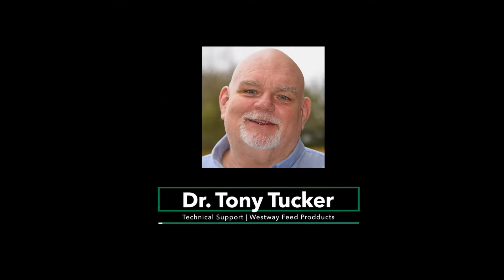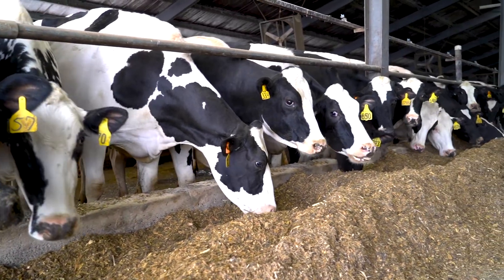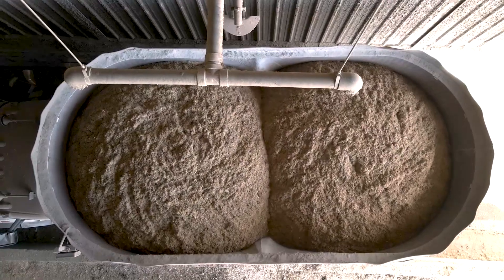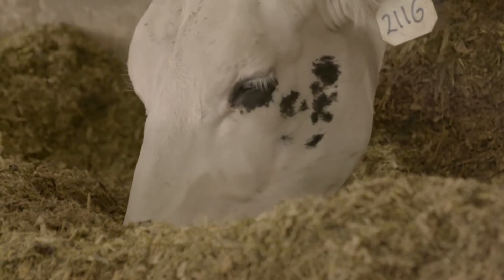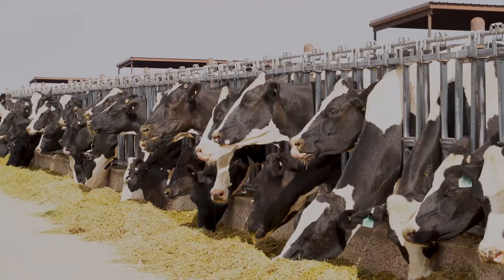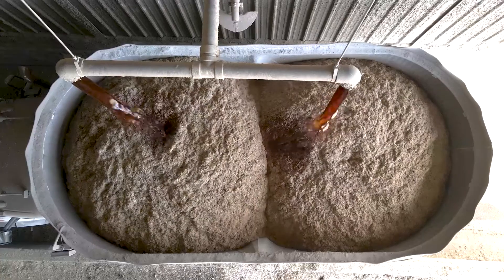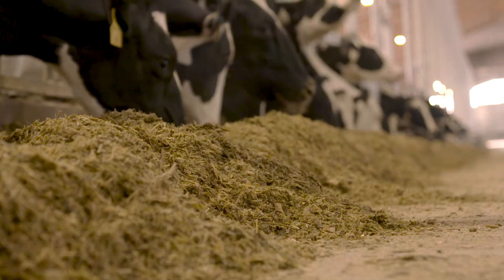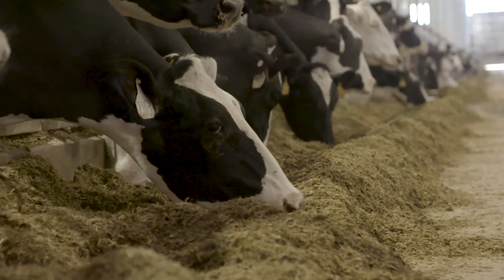Benefits of Molasses in Dairy with Dr. Tony Tucker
Dr. Tony Tucker explains to us the benefits of molasses in dairy rations.